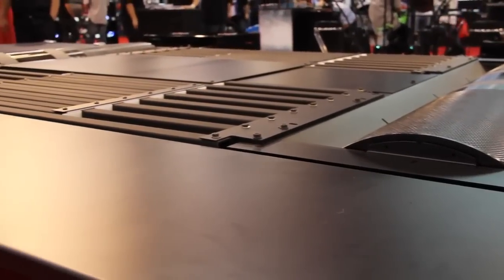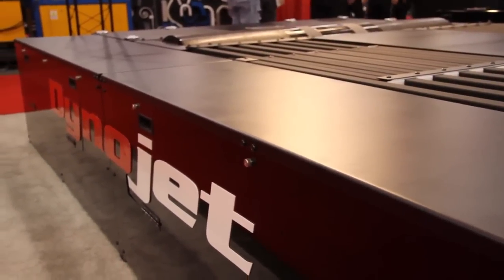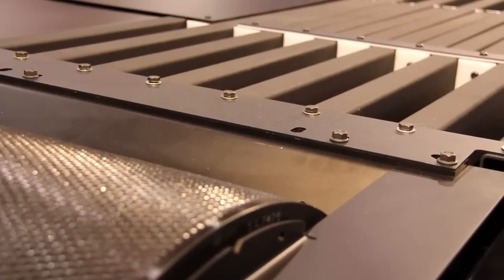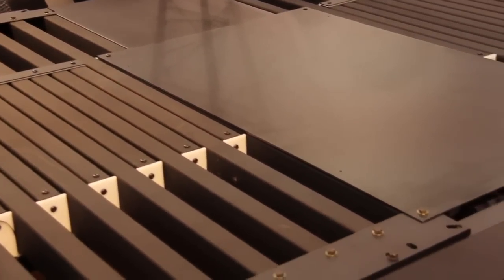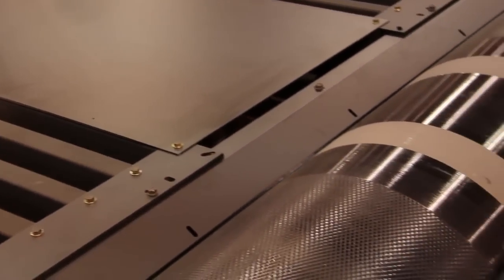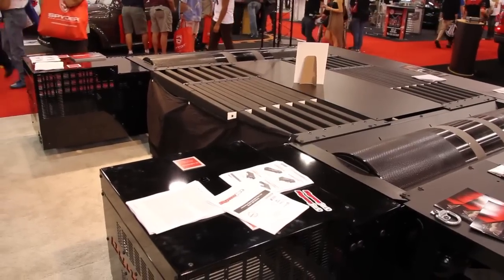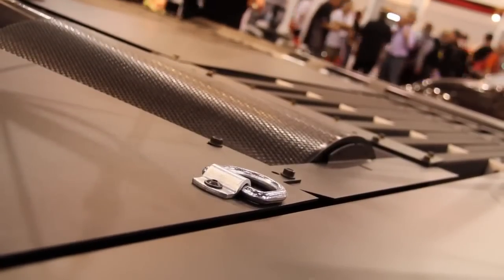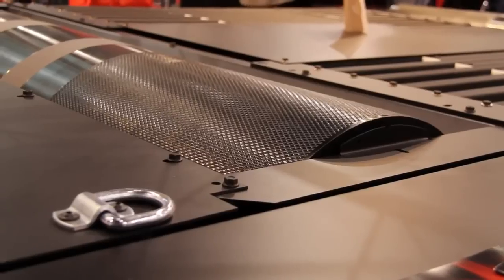SEMA 2012 Dynojet Automotive Dynamometer Product Review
One of the leaders in the industry since 1972, Dynojet gives us the inside on their latest modular upgradable Dynomometers available from 2 wheel drive to all-wheel drive applications up to 2,000 horsepower.-PowerTV